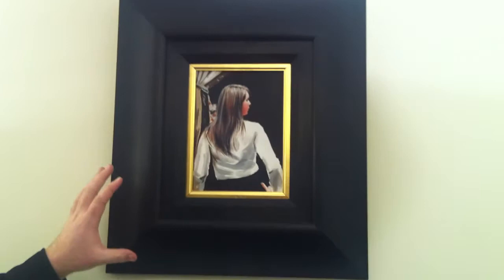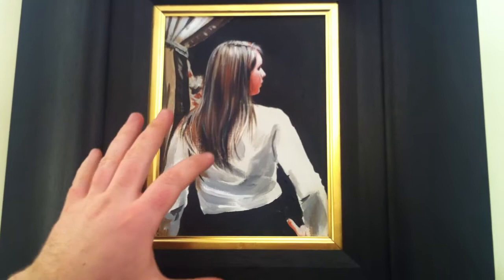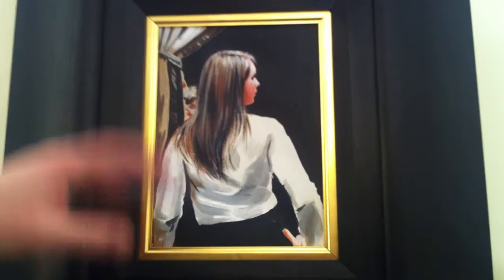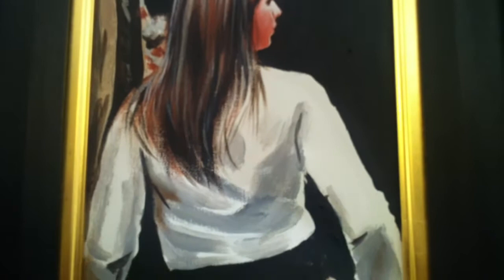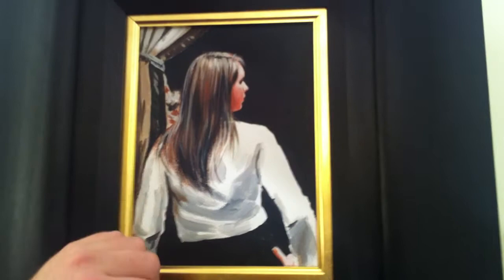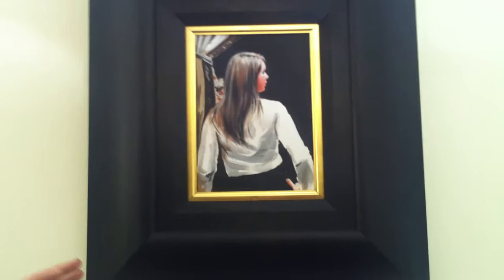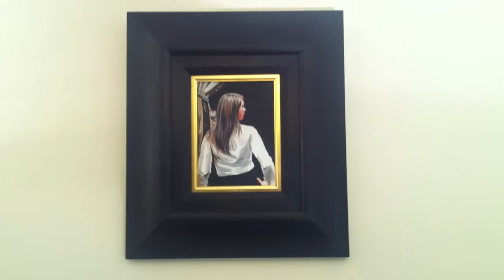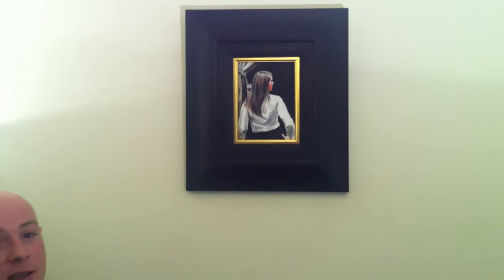Gerard Burns Art Female Study Demonstrated For Sale By Sherwood Phoenix